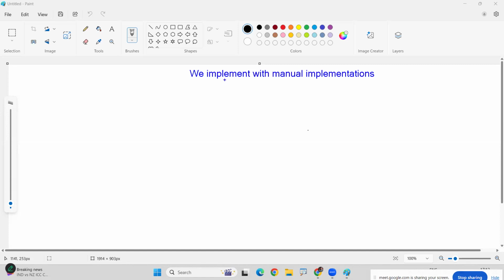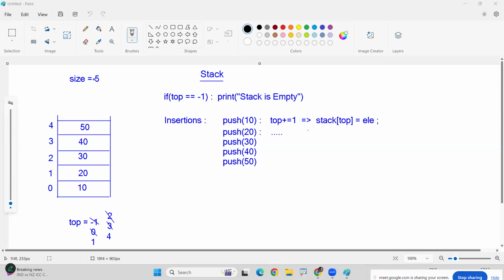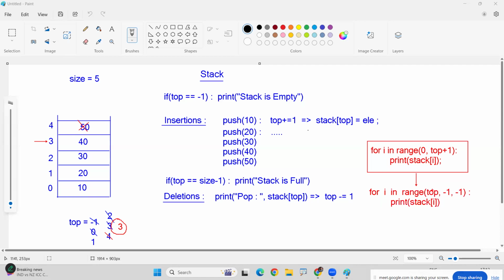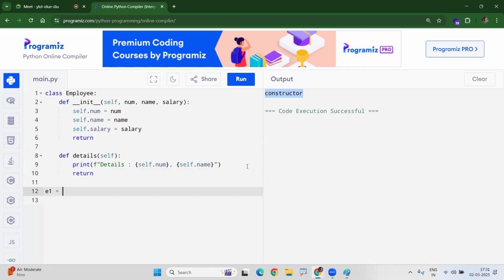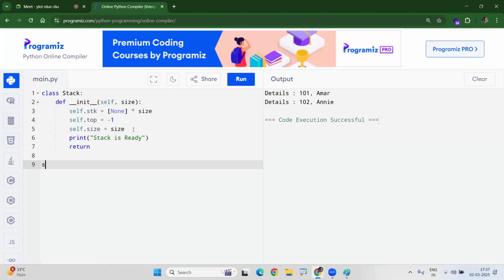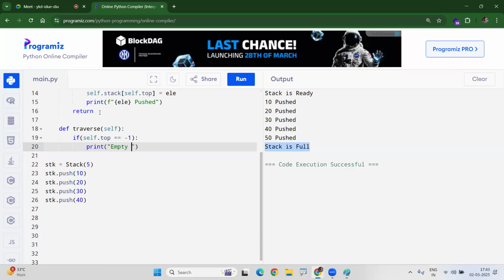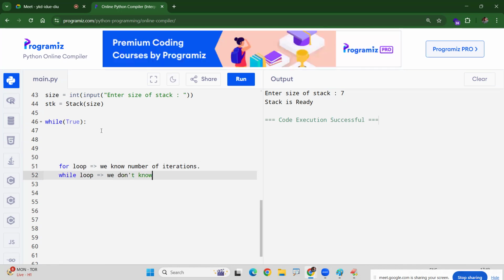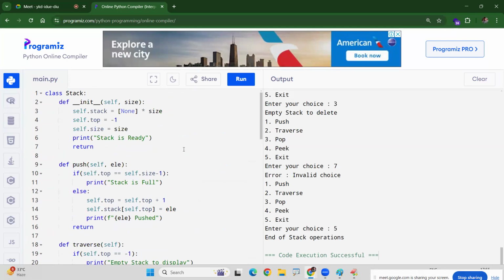DSA using Python | Stack Implementation| Ameerpet Technologies | By Srinivas.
DSA Using Python - Master Data Structures & Algorithms

Welcome to Ameerpet Technologies! In this video, we dive deep into Data Structures and Algorithms (DSA) using Python. Whether you're a beginner or preparing for coding interviews, this session will help you strengthen your DSA concepts with simple and practical explanations.

📌 Topics Covered:
✔ Introduction to DSA
✔ Arrays, Linked Lists, Stacks, Queues
✔ Sorting & Searching Algorithms
✔ Recursion & Dynamic Programming
✔ Graphs & Trees
✔ Real-world Examples & Coding Practice

📍 Ameerpet Technologies – Your Gateway to IT Mastery!

👍 Like | Share | Comment your doubts & suggestions!